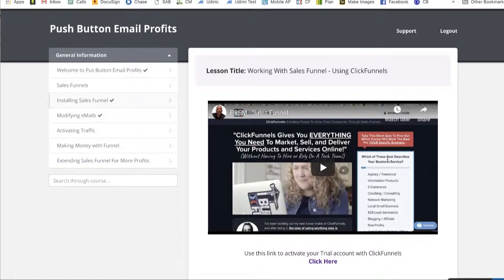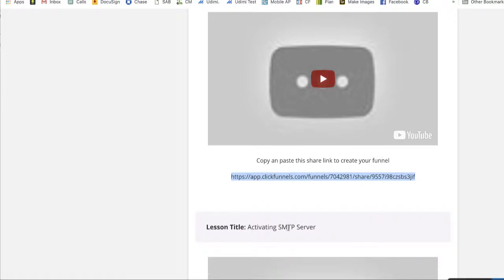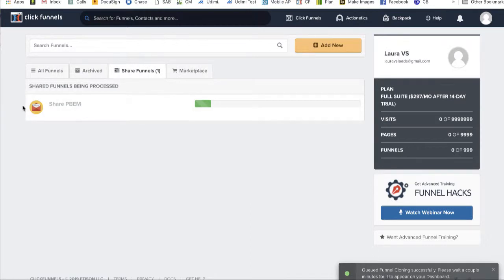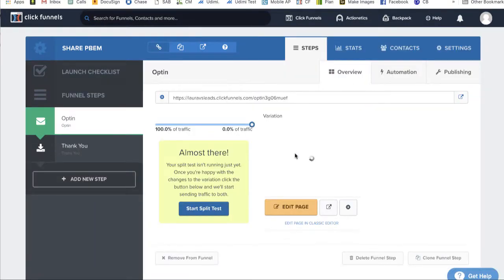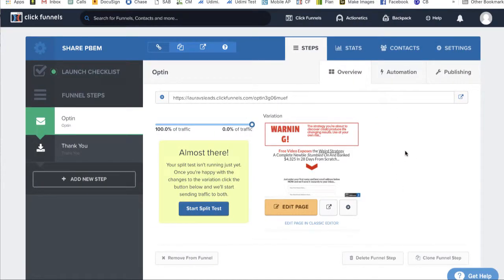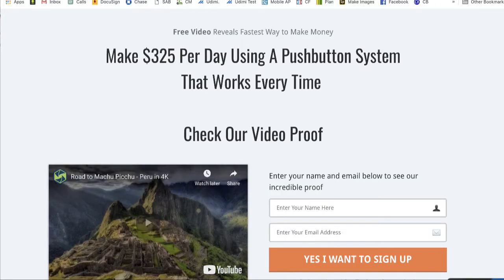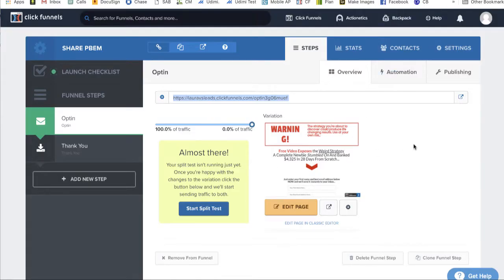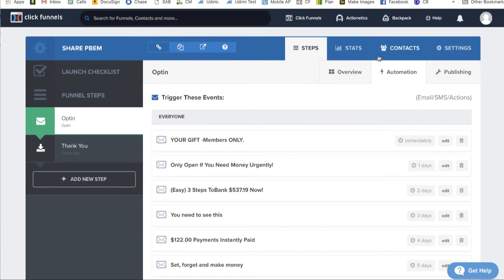BPEM - Install With Share Code